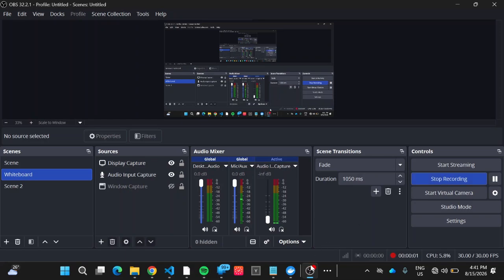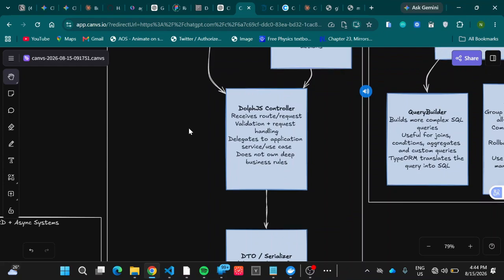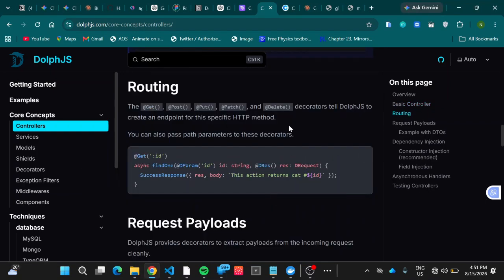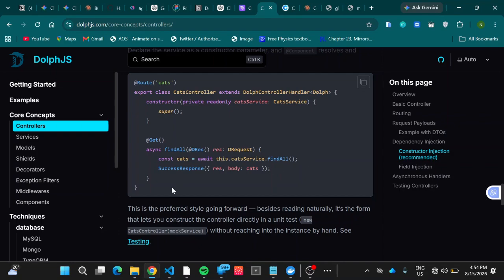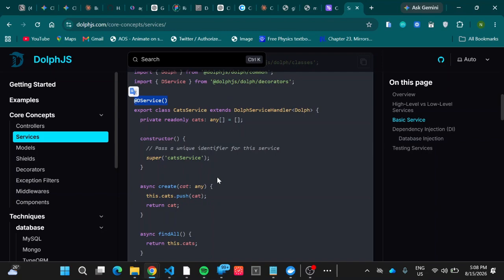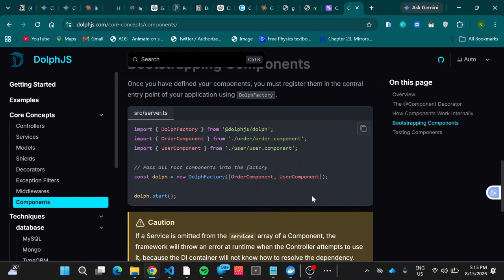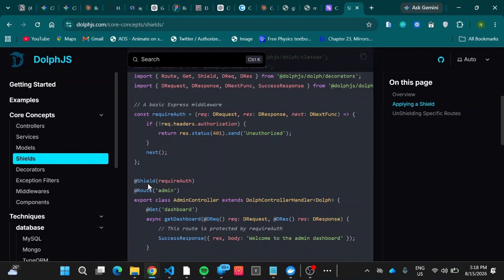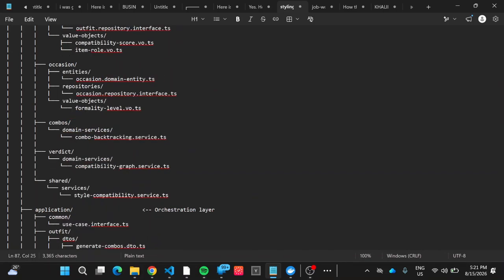DolphJS Explained — The Node.js Framework Nobody Is Talking About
EP6 of building Charis in public — a fashion AI wardrobe operating system.

DolphJS is a TypeScript Node.js framework built on Express, using a
Spring-style OOP pattern. It's not NestJS. It's not Express. It's
something in between — and I'm using it to power the entire styling
intelligence layer of Charis.

In this video I break down the DolphJS syntax and concepts you need
to understand before seeing it in a real codebase.

WHAT'S COVERED
→ What DolphJS is and how it differs from Express and NestJS
→ The Spring OOP paradigm — why it matters for code organisation
→ @Controller and @Route decorators — how routing actually works
→ The Component pattern — how DolphJS wires controllers and services
→ DolphFactory — bootstrapping the app
→ SuccessResponse helper — why it's cleaner than res.status(200).json()
→ Built-in global error handling — what happens when you throw an error
→ Real CLI commands that actually work (the docs are outdated — I found this out)
→ Windows-specific bugs I hit and how I fixed them

WHY DOLPHJS OVER NESTJS
NestJS is powerful but heavy. DolphJS is lighter, less magic, and
easier to reason about — which makes it better for learning OOP
patterns without the abstraction overhead. It also gave me a reason
to reach out to the dev directly, which is how networking in tech
actually works.